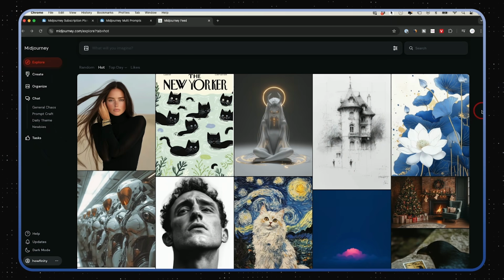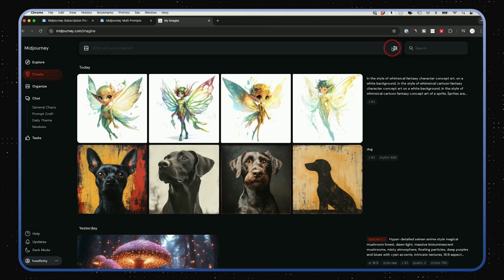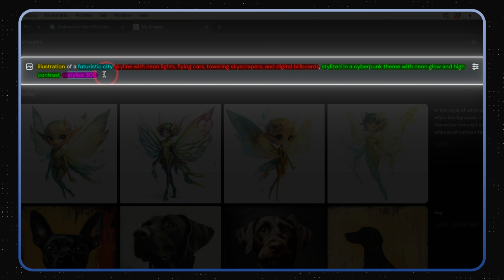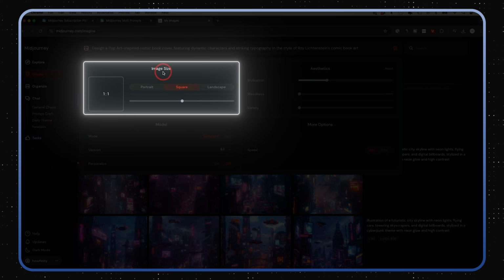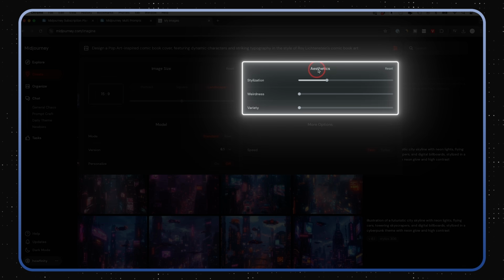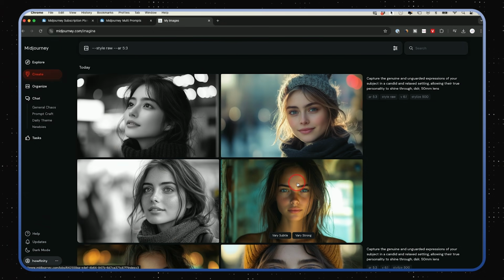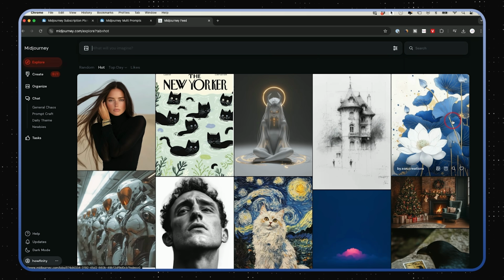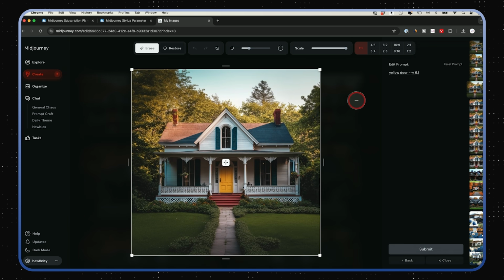How to Use Midjourney - Midjourney Website Tutorial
Midjourney is still the best text to image AI generator and it’s finally available on a website. For two years, it was only available on Discord and using it was a bit complicated.

The website is a massive improvement and in this video, I want to show you everything you need to know to take you from a beginner to expert Midjourney user.

I also have a full prompt book you can download which I’ll link below and I’ll have more resources at the end of the video.

To get started, go to Midjourney.com and create an account.

Getting around Midjourney
Midjourney Prompt Formula
Prompt styling and parameters
Editing with in-painting